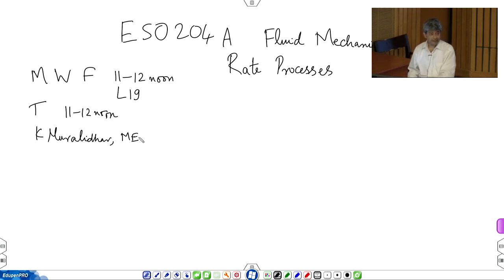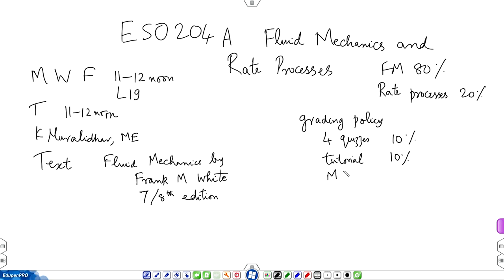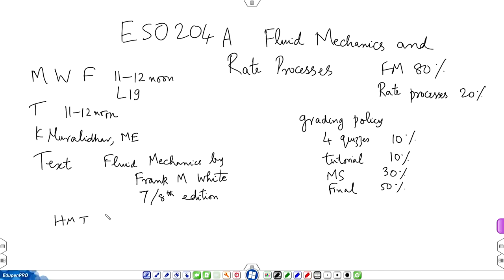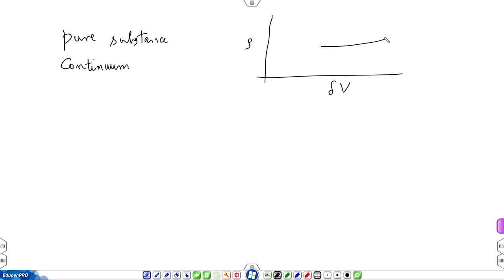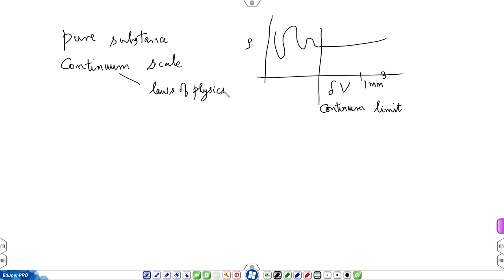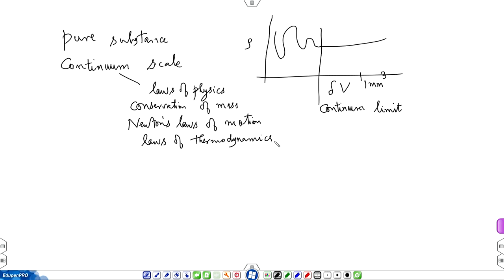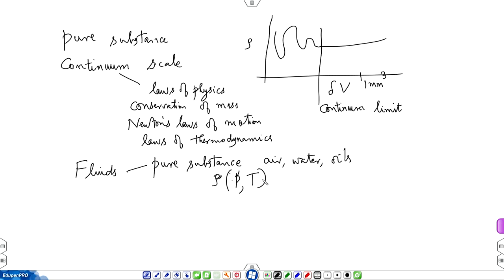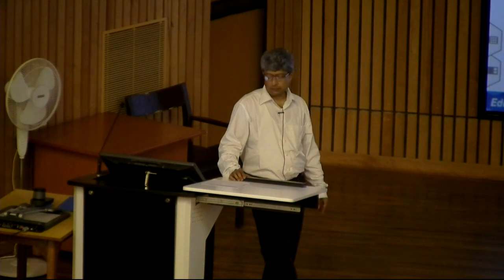Fluid Mechanics, L1